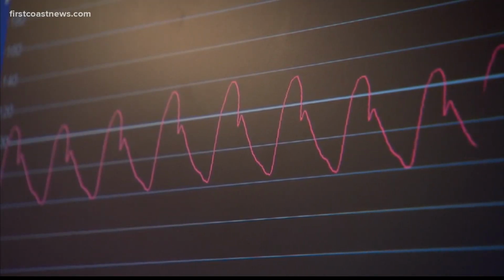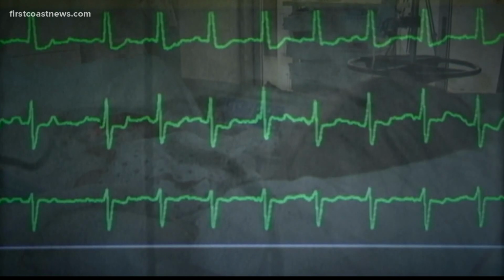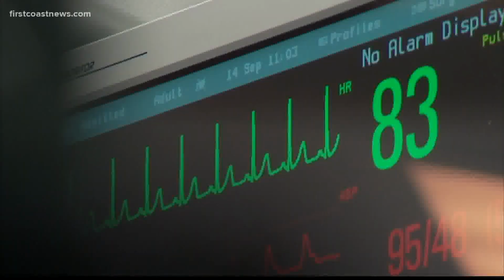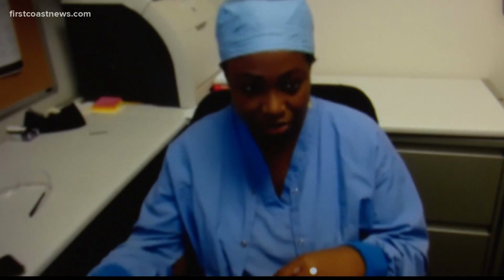New test could help doctors diagnose patients with shortness of breath faster, more accurately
Doctors say it may be a game changer: being able to tell the difference on the fly when it comes to heart problems and even COVID-19.